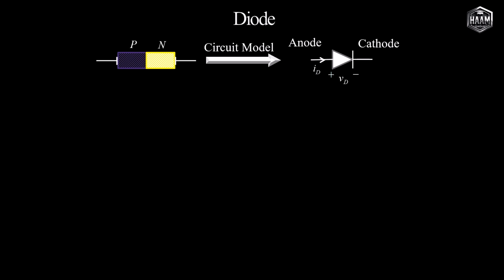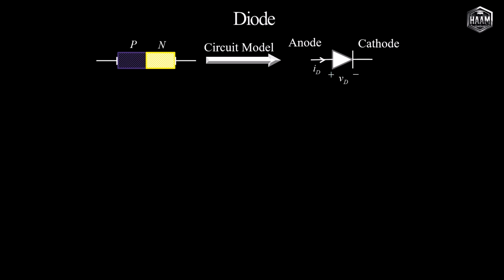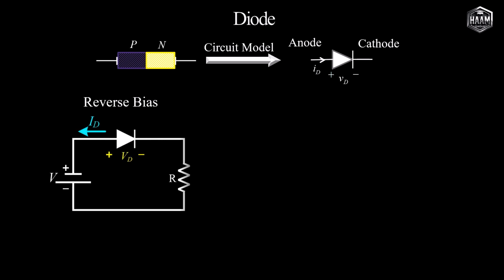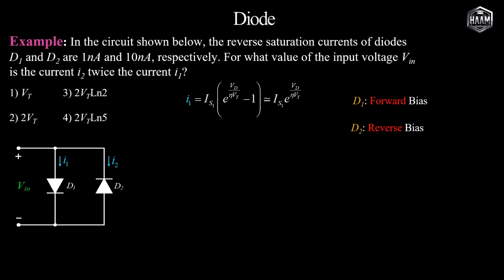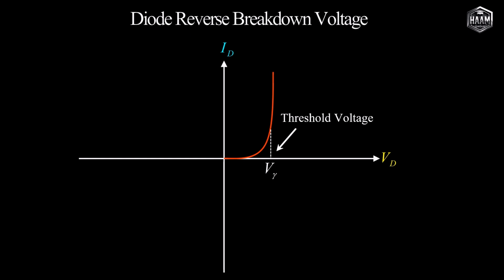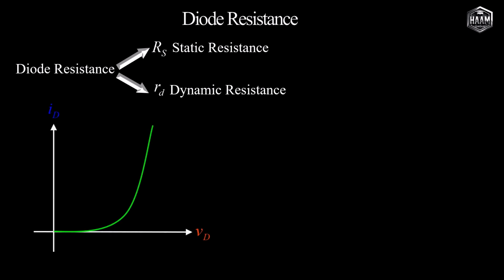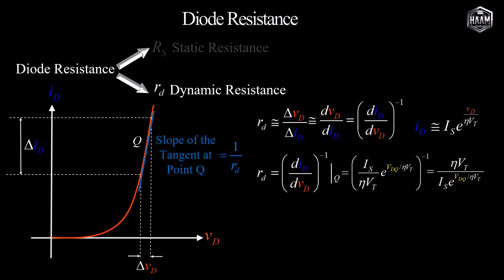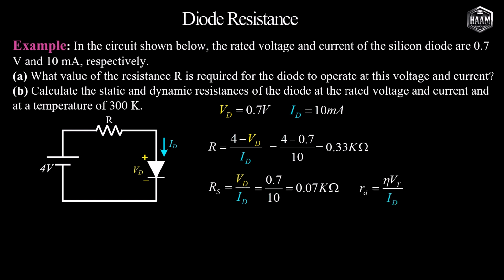The Diode Fully Explained-Part 1 | Shockley Equation, Static/Dynamic Resistance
In this video, we take a complete and practical look at the diode, covering everything from its basic structure and I-V characteristics to solving two real exam problems and understanding its static and dynamic resistance.

🔹 What you'll learn in this video:
✅ The diode's structure (PN junction), circuit symbol, and the definition of the anode and cathode
✅ The full diode characteristic equation (Shockley equation): I_D = I_S(e^(V_D/ηV_T) − 1)
✅ The meaning of reverse saturation current (I_S), thermal voltage (V_T), and the ideality factor (η)
✅ Why the threshold voltage (V_γ) is around 0.7V for silicon diodes and 0.2–0.3V for germanium diodes
✅ Complete solution to a problem featuring two anti-parallel diodes and finding the input voltage for a given current ratio
✅ Complete solution to a problem with two series diodes of different junction areas, solving for current I_X in terms of I_S2
✅ The reverse breakdown voltage, and the physics behind avalanche and Zener breakdown phenomena
✅ The difference between static (DC) resistance and dynamic (AC) resistance of a diode
✅ Full derivation of the dynamic resistance formula at an operating point: r_d ≈ ηV_T / I_DQ

This video is perfect for electrical and electronics engineering students, and for anyone preparing for exams involving diode circuit analysis and operating-point calculations — it walks through exactly the type of problems that show up in coursework and technical assessments.